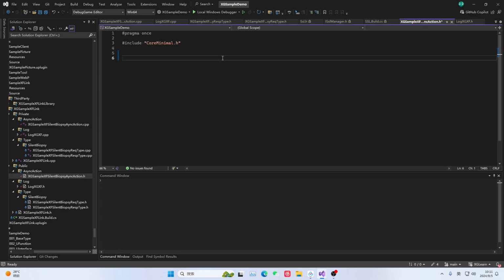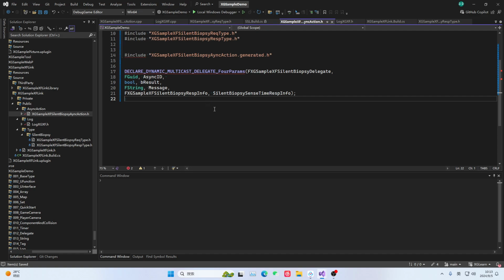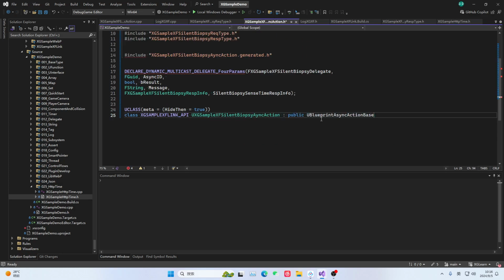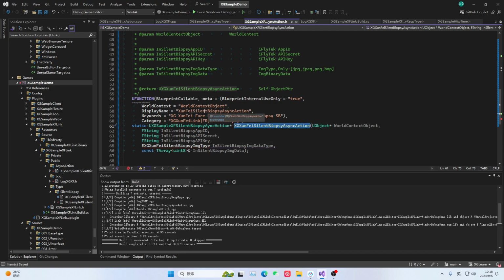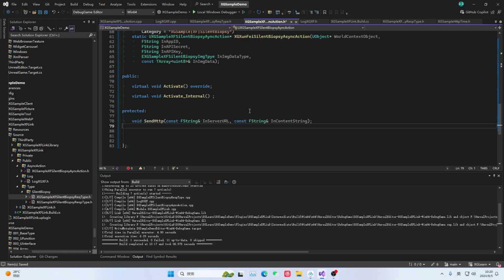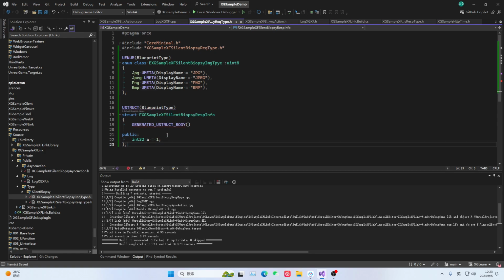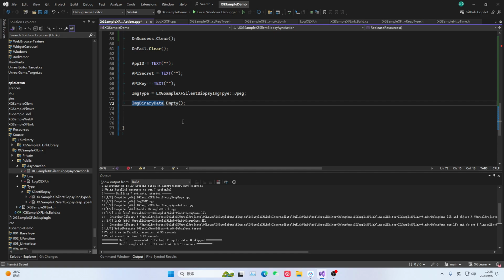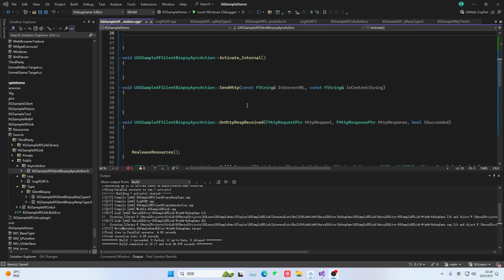UEC++ From Basics to Advanced | M27-009: Async Blueprint Node Communication Framework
This lesson builds the async Blueprint node framework for iFLYTEK API calls. The instructor creates a complete Blueprint async action class with parameters for API key, secret, and image data, plus a delegate with four outputs: a unique request ID, boolean success flag, status message, and the response data struct. The class includes execution pins for OnSuccess, OnFail, and OnProgress.

The implementation covers the request and response struct definitions, the image type enum for PNG, JPG, BMP, the Activate method for starting cross-frame execution, and the resource release logic that prevents garbage collection issues. The instructor wires up the Blueprint-callable factory method that creates the async node instance, registers it with the game instance to prevent premature GC, and returns the UClass pointer for Blueprint use.

This framework provides a clean, reusable pattern for all iFLYTEK API calls. Students see the complete lifecycle of a Blueprint async action: creation, activation, HTTP request and response handling, delegate broadcast, and resource cleanup.